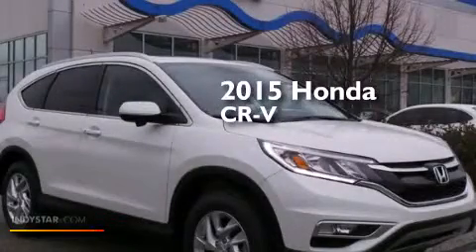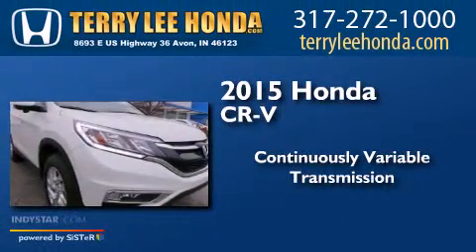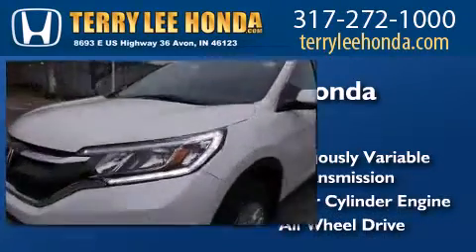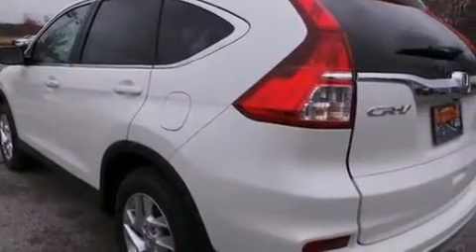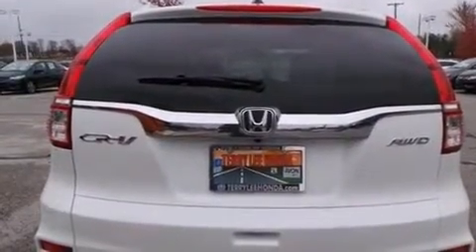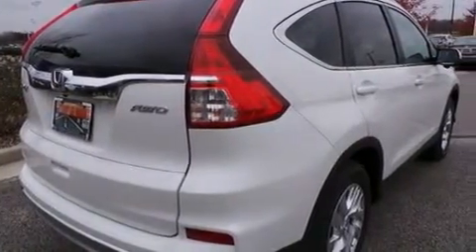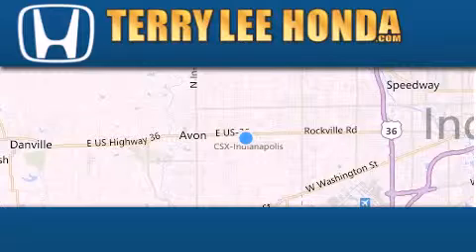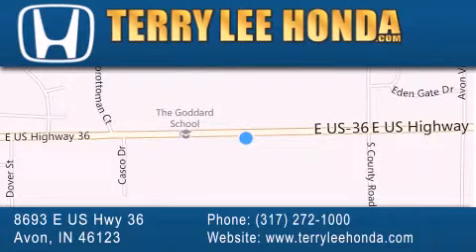2015 Honda CR-V Avon IN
We have been honored to serve the Avon IN area , we promise that your experience at our dealership will exceed your expectations ! Year : 2015 Make : Honda Model : CR-V Engine : 2.4L 4 cyls Trans . : CVT (Continuously Variable) Exterior : White Diamond Pearl Interior : Black w/Leather Seat Trim Stock : 19195 Terry Lee Honda 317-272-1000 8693 E. US Highway 36 Avon , IN 46123